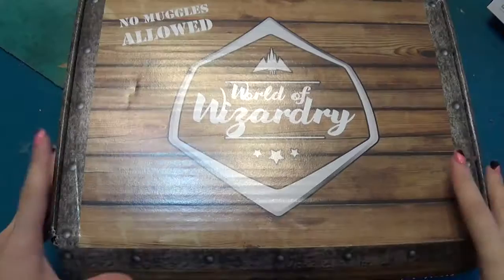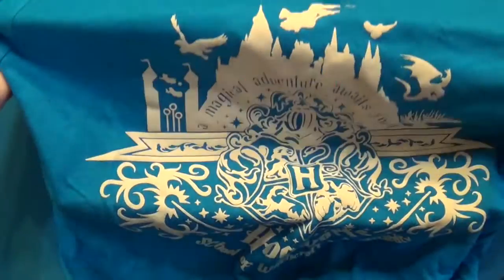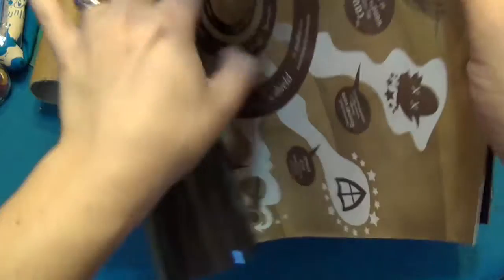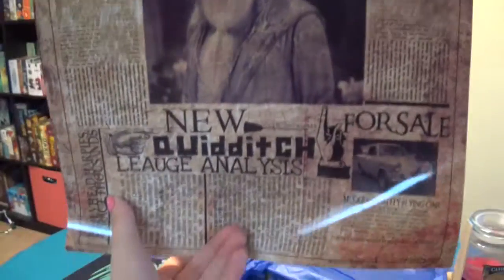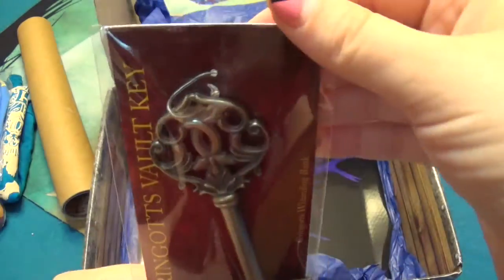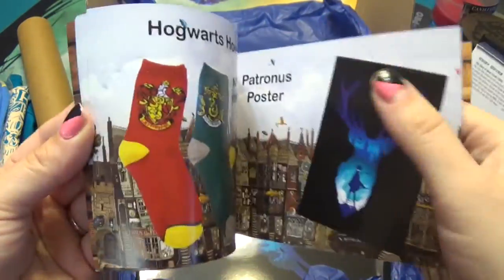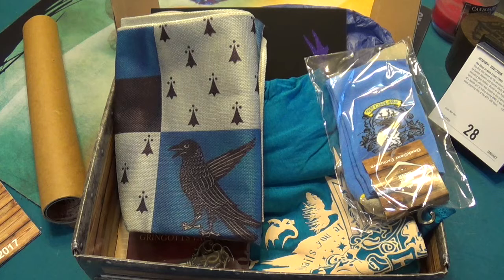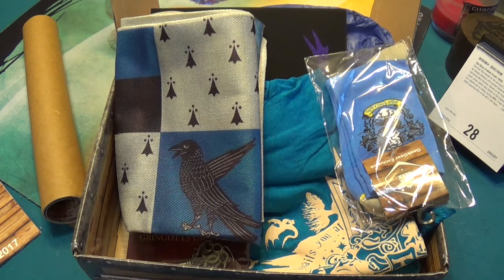World of Wizardry January 2017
In my first unboxing in a while, I share Geek Gear's World of Wizardry box, a box focused around the wonderful world Harry Potter by JK Rowling. January's box is here!

Music
Rainbow Street by Scott Holmes